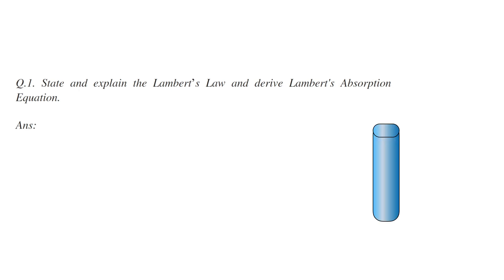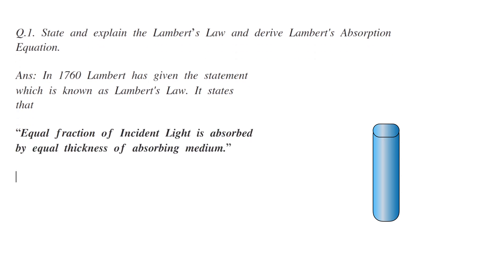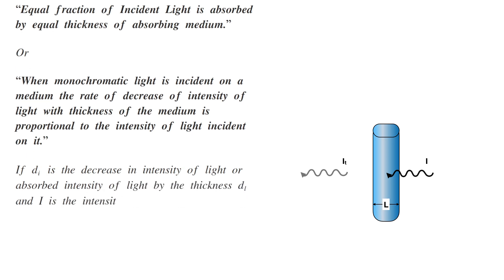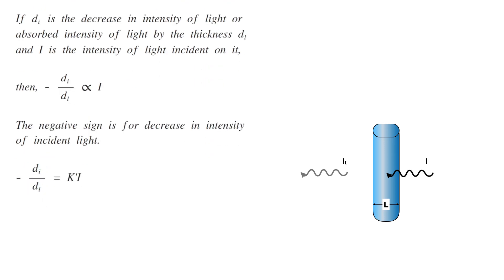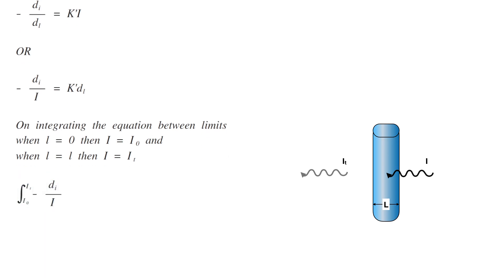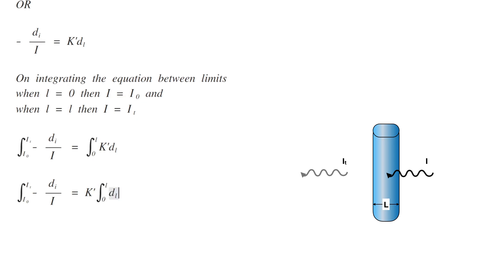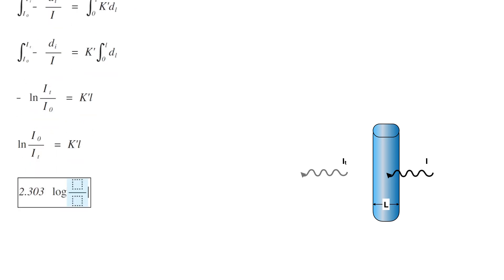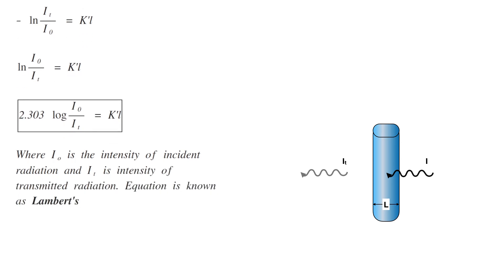State and Explain the Lambert's law. | Spectroscopy | Analytical Chemistry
In 1760 Lambert has given the statement which is known as Lambert's Law. It states that “Equal fraction of Incident Light is absorbed by equal thickness of absorbing medium.” Or "When monochromatic light is incident on a medium the rate of decrease of intensity of light with thickness of the medium is proportional to the intensity of light incident on it.”
If di is the decrease in intensity of light or absorbed intensity of light by the thickness dl and I is the intensity of light incident on it, thenThe negative sign is for decrease in intensity of incident light.
If { d }_{ i } is the decrease in intensity of light or absorbed intensity of light by the thickness { d }_{ l } and I is the intensity of light incident on it, then, - \frac { { d }_{ i } }{ { d }_{ l } }  \propto  I The negative sign is for decrease in intensity of incident light. - \frac { { d }_{ i } }{ { d }_{ l } }  = K'I OR - \frac { { d }_{ i } }{ I }  = K'{ d }_{ l } On integrating the equation between limits when l = 0 then I = { I }_{ 0 } and when l = l then I = { I }_{ t } \int _{ { I }_{ 0 } }^{ { I }_{ t } }{ - \frac { { d }_{ i } }{ I }  }  = \int _{ 0 }^{ l }{ K'{ d }_{ l } } \int _{ { I }_{ 0 } }^{ { I }_{ t } }{ - \frac { { d }_{ i } }{ I }  }  = K'\int _{ 0 }^{ l }{ { d }_{ l } } - \ln { \frac { { I }_{ t } }{ { I }_{ 0 } }  }  = K'l \ln { \frac { { I }_{ 0 } }{ { I }_{ t } }  }  = K'l\boxed { 2.303 \log { \frac { { I }_{ 0 } }{ { I }_{ t } }  }  = K'l } Where { I }_{ o } is the intensity of incident radiation and { I }_{ t } is intensity of transmitted radiation. Equation is known as Lambert's Absorption Equation.